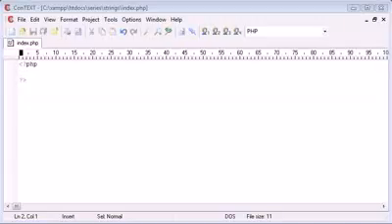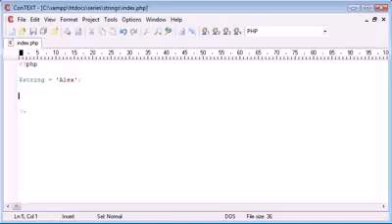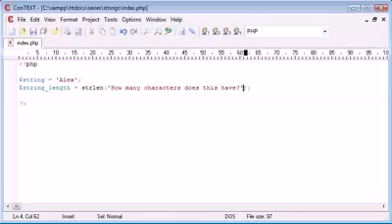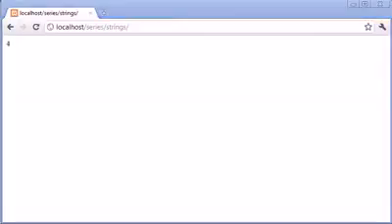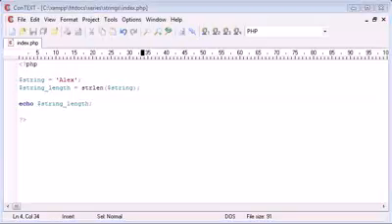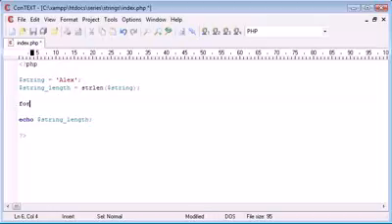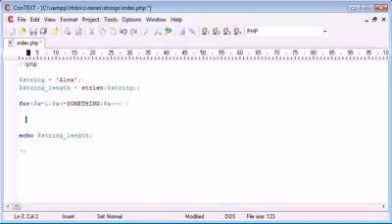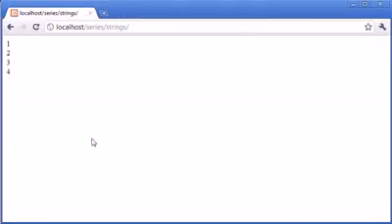Tot46_String Functions String Length